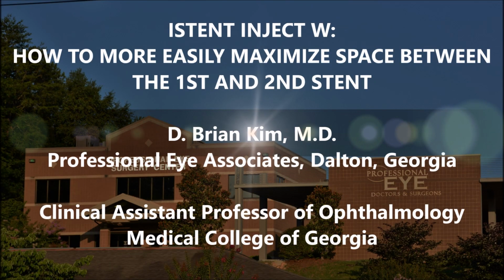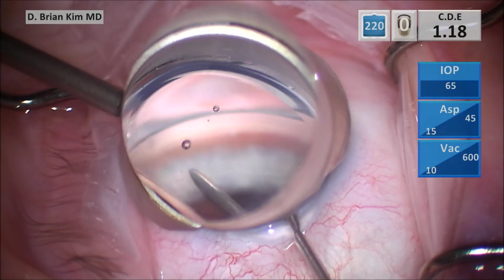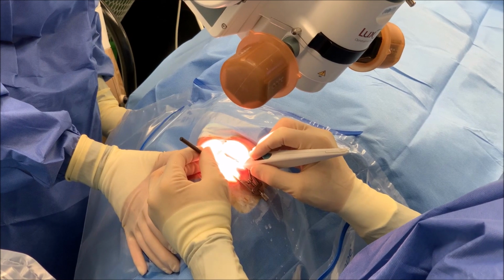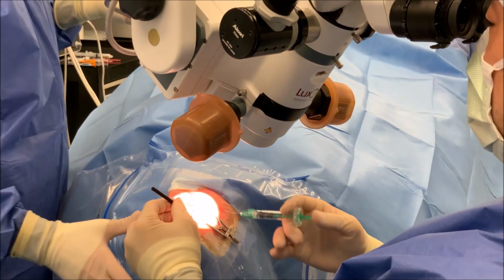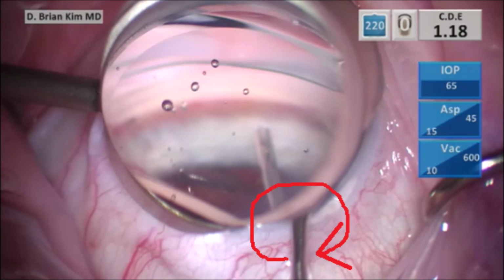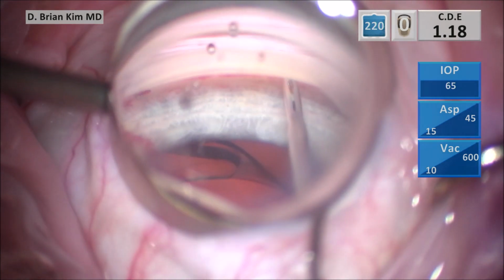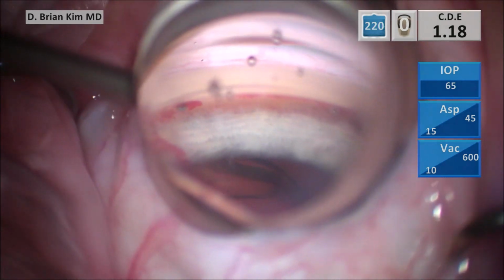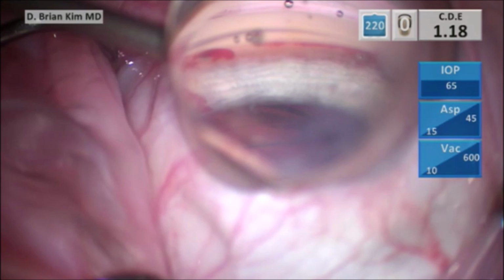iStent Inject W: Pearls to Maximize Space Between the First and Second Stent